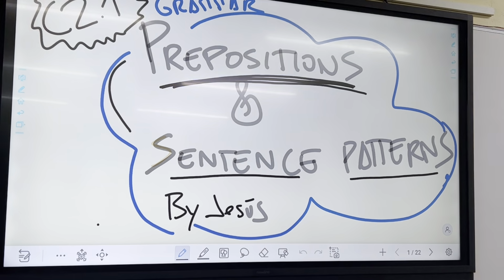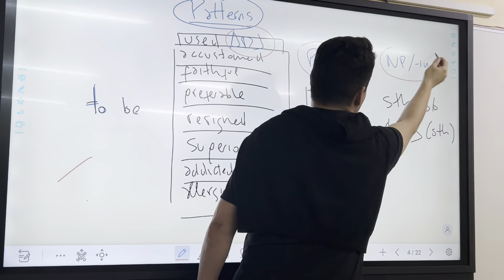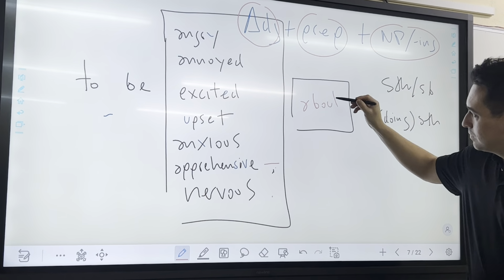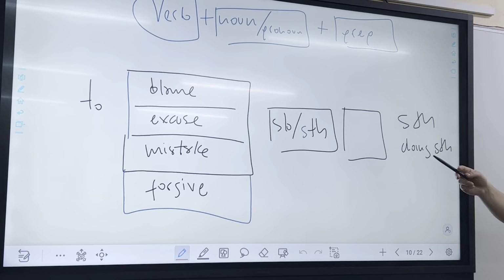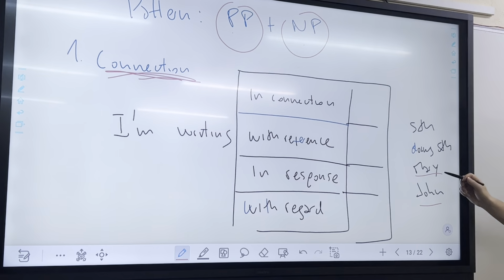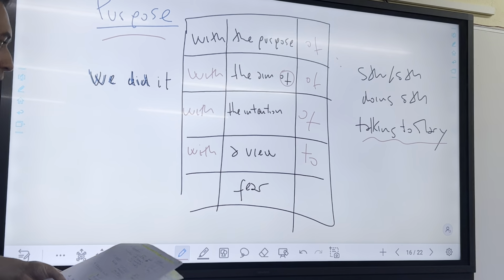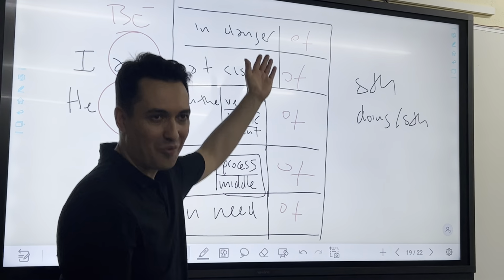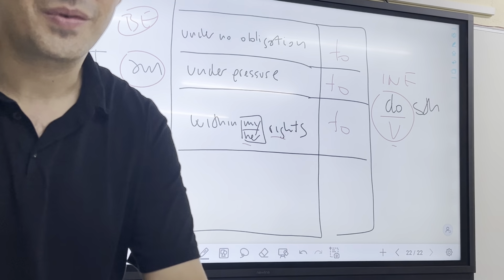C2.1. Prepositions and sentence patterns